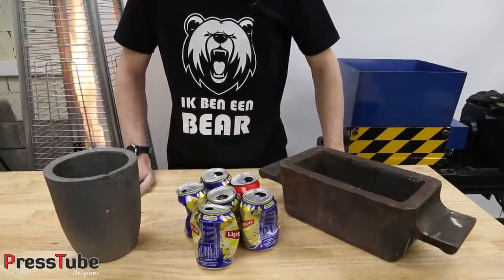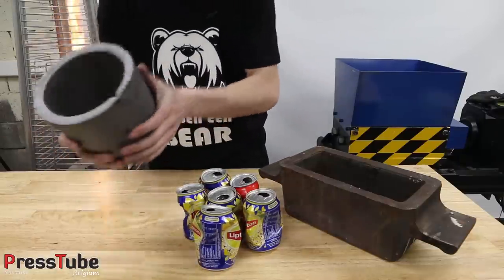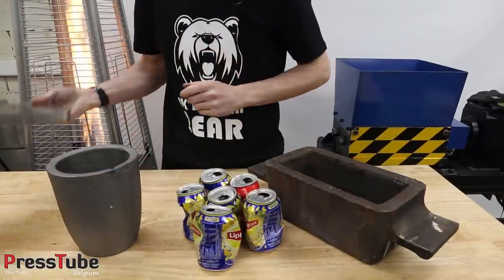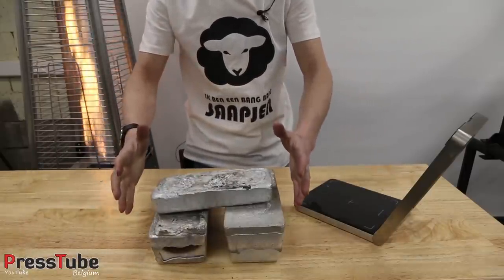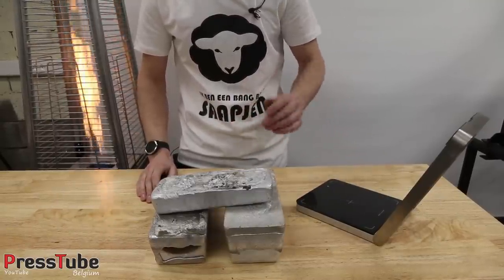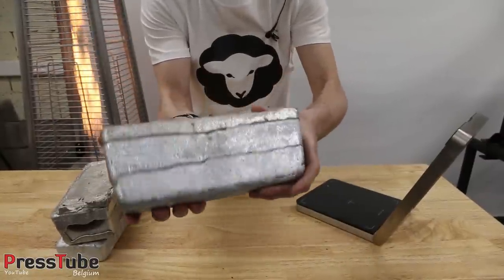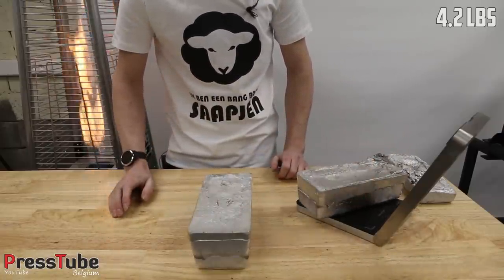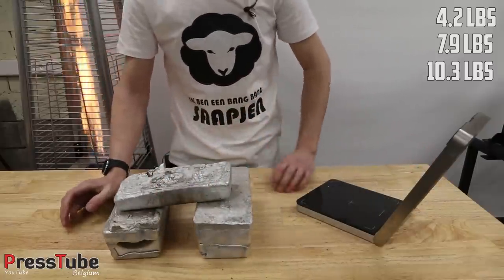Shredding & Melting 1000 Coca Cola Soda Cans Into Huge Aluminium Ingots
In this video i'm casting large Aluminium Ingots which are made from empty Coca Cola and other soda cans.

First i'm shredding the cans to make them smaller, and then i'm melting them in my metal foundry.

The RAW footage was cut up very much because it took me several hours to melt all the cans :)

The result are 3 awesome amuminium ingots which i will use in my future aluminium casting projects

A big thanks goes to my parents who collected these soda cans for the past 6 months. They also helped me in this video to shred the cans and do some preparations for the video.